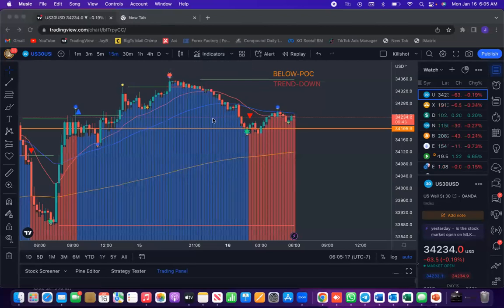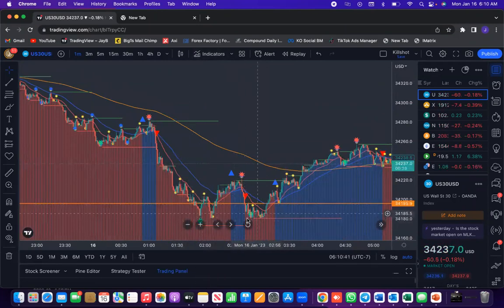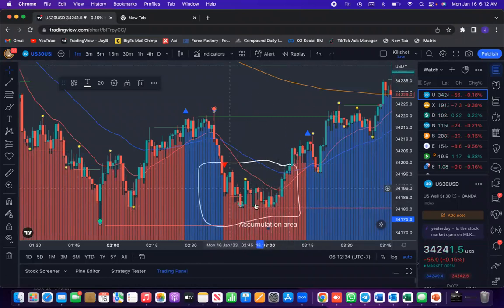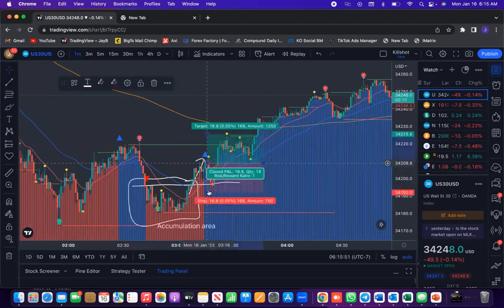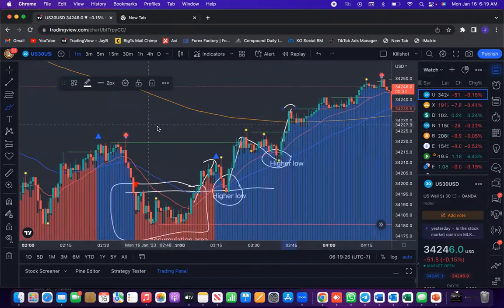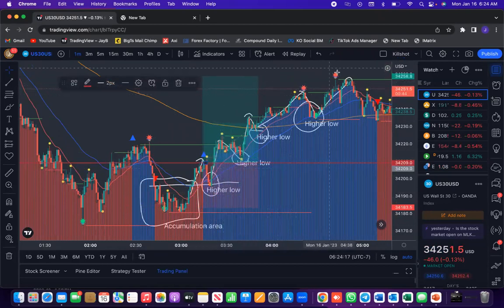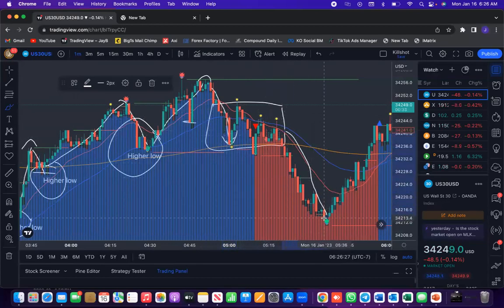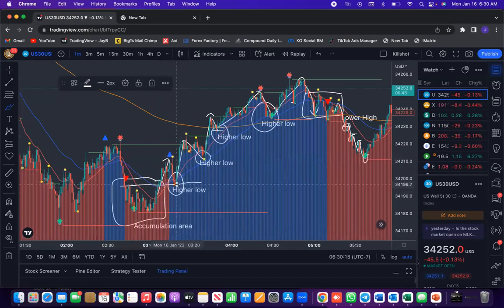SNIPER ELITE - Bootcamp EP. 6 - IDENTIFYING TRENDS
Navigate market trends like a pro in Episode 6. Learn to identify and follow trends, a crucial skill for successful trading. Identify trend accumulation and distribution levels, then trend establishment. Whether you're a beginner or advanced trader, this episode is packed with insights to enhance your trading prowess.

If you don't yet have access to our community, click the links below to learn more.